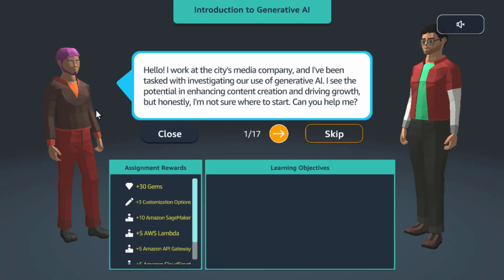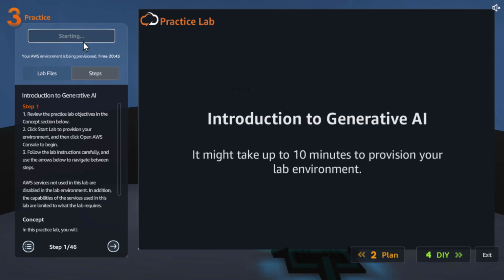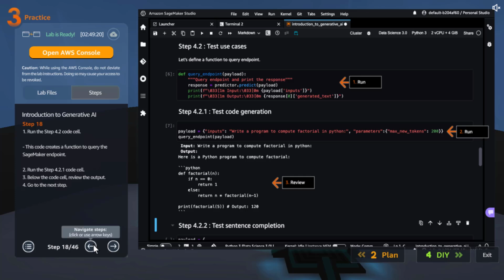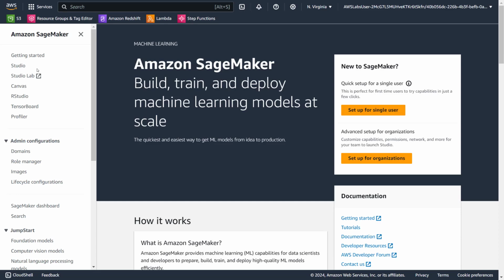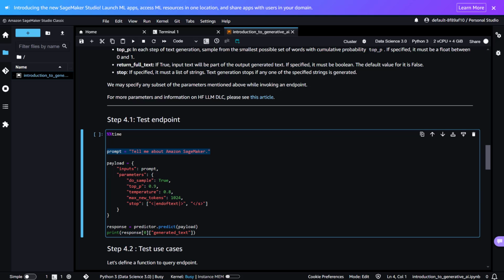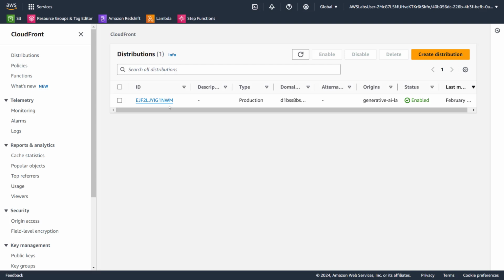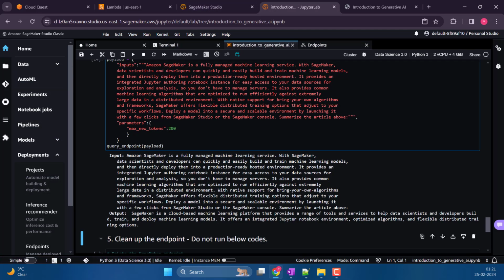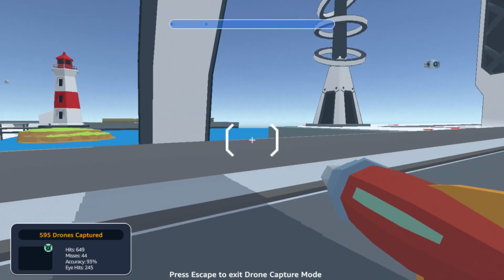AWS Project 82 | ROLE - Machine Leaning Engineer | Introduction to Generative Al | SAGEMAKER, LAMBDA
PROJECT 82 # Introduction to Generative Al
The city's media company wants to use generative Al models on AWS for scalable, secure deployment, using automated content creation to boost innovation and growth.

AWS Services used : AMAZON SAGEMAKER MODEL, CLOUDFRONT, API GATEWAY, NOTEBOOK, , LAMBDA, S3, EFS, INFERENCE ENDPOINTS tutorials

AWS CLOUD QUEST MACHINE LEARNING ASSIGNMENT - 03